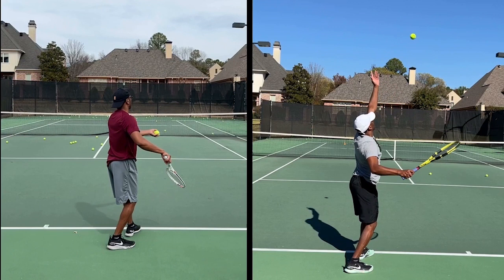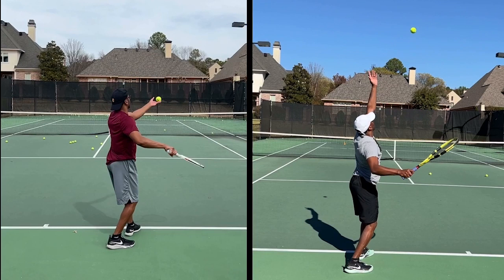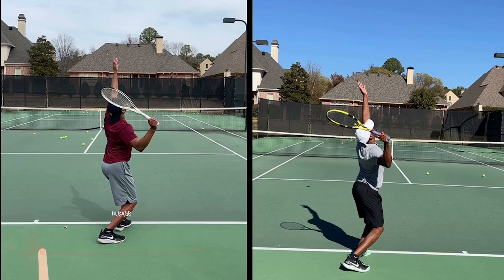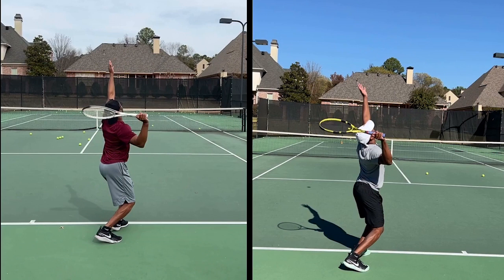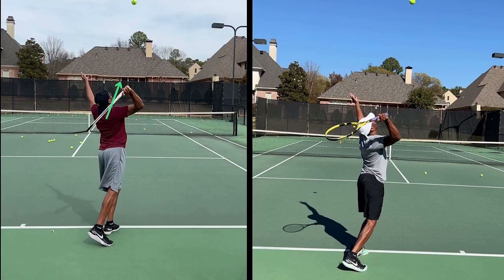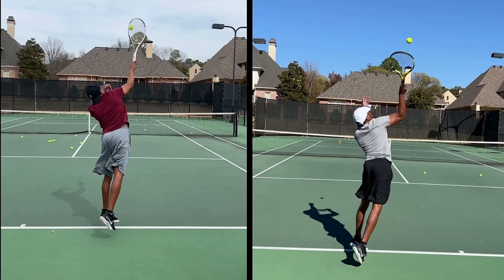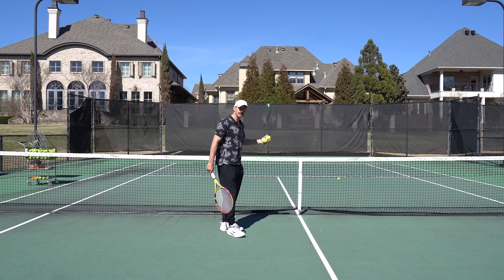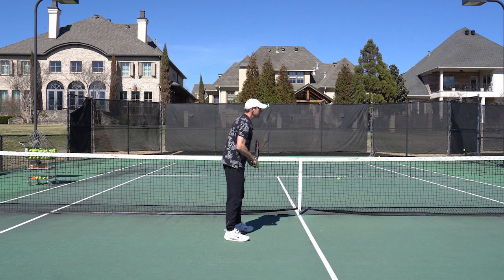Fix Your Pancake Tennis Serve Drill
Please stay till the end of the video where I will show you a great drill to help fix your pancake tennis serve once and for all. It's not any easy fix to make but as Vic Braden would say... If the pain of losing is great than the pain of change you will do it.

🎓 Check out my resources to help you improve including free courses